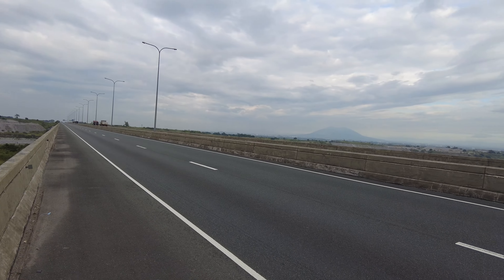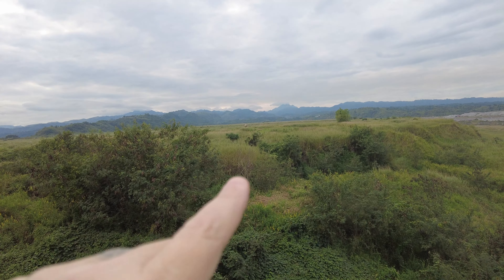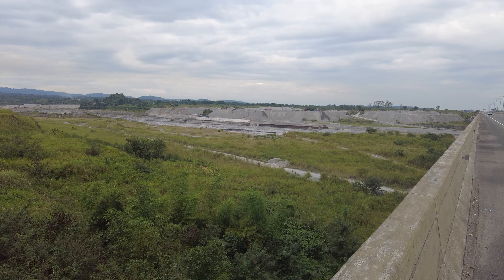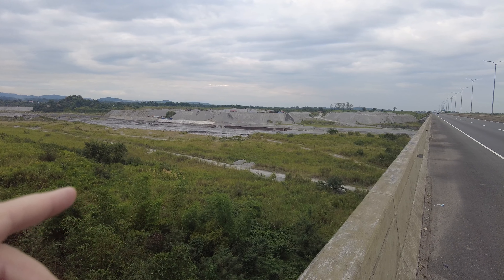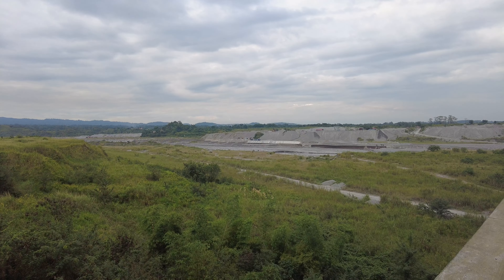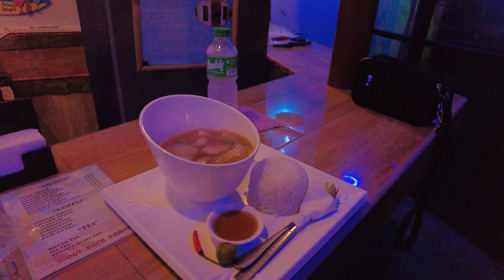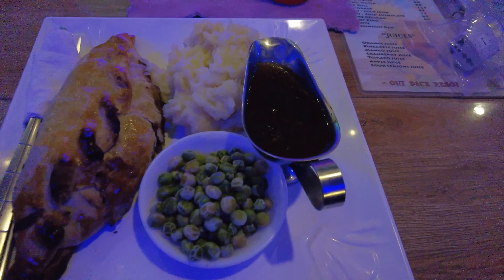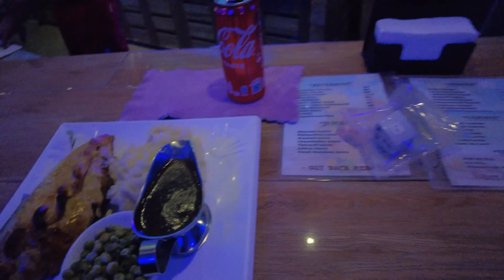Outback Resort Subic Bay Philippines 🇵🇭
Just a quick getaway to Subic Bay Philippines. We stay at the Outback Resort in Barrio Barretto. Nice place, good for a budget traveler, good food at restaurant. 24 hour bar at the pool, Small beach access, small sports bar on the premises. Thanks 4 watching!